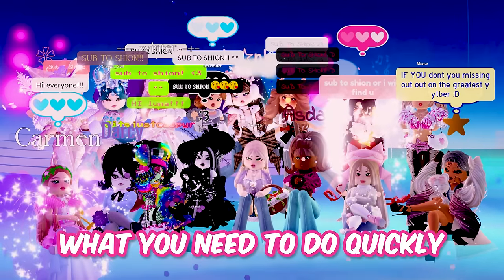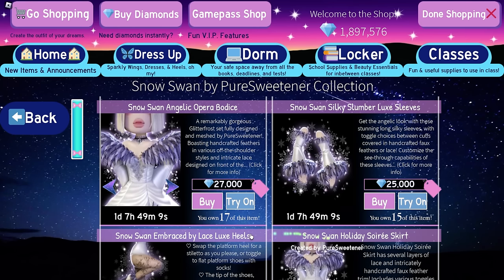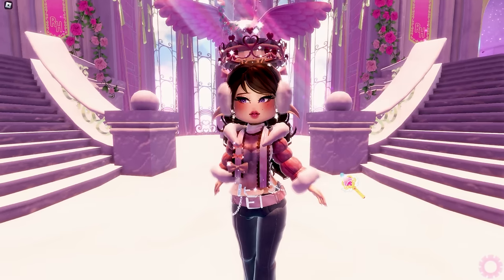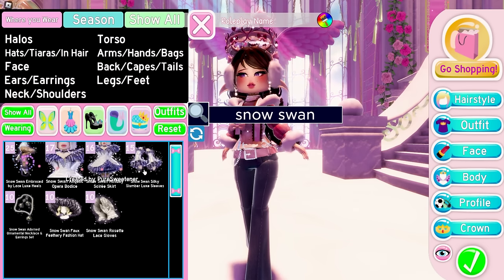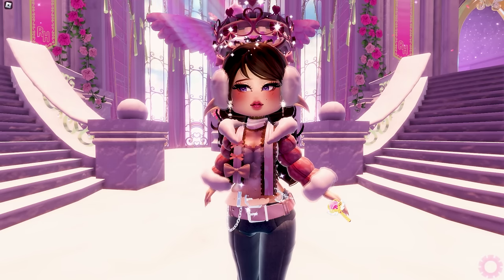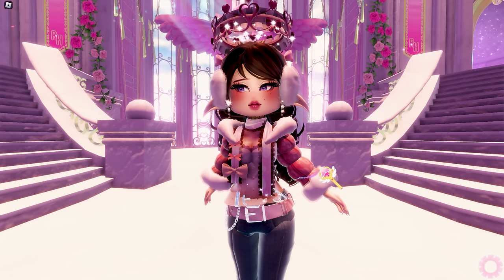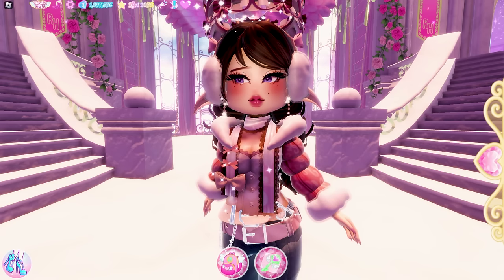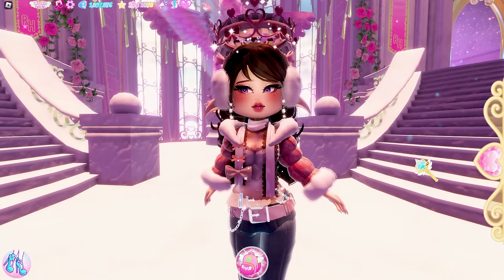You ONLY Have 1 DAY LEFT To DO THIS! 💕 Royale High Everfriend Update Tips.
Hey, Royals! 👑
In this video, I showed you what you need to do quickly before the Everfriend update releases. Make sure to watch till the end!

🌻 PC SPEC 🌻
16GB RAM

Chapters:
00:00 - Intro